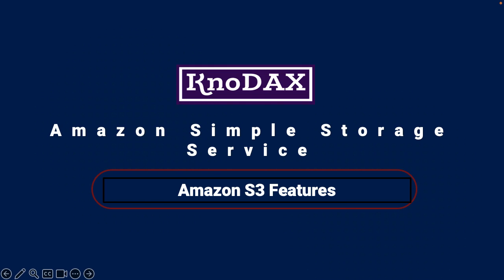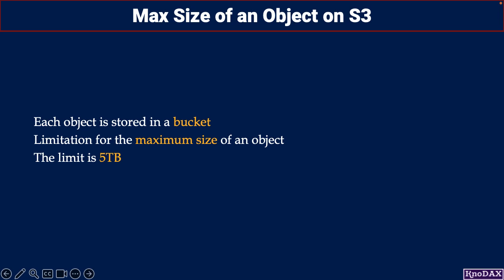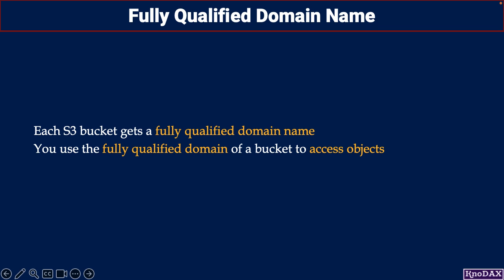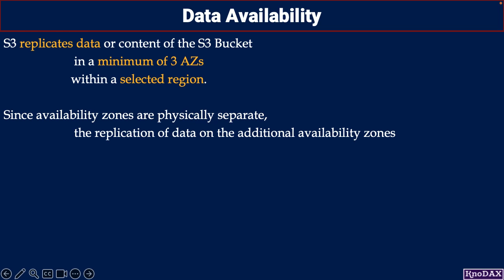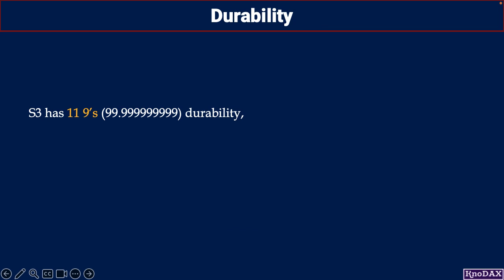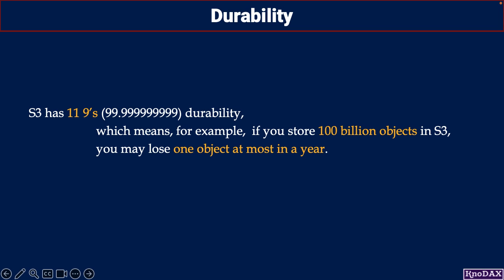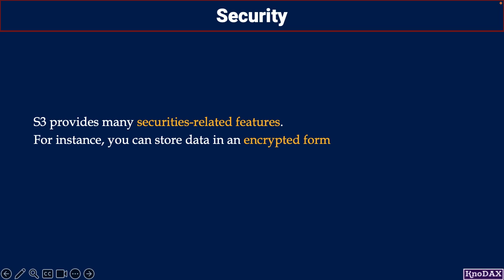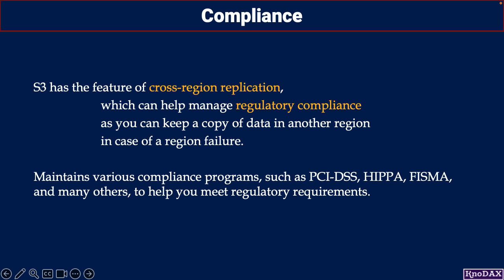Demystifying Amazon S3 Features: Your Ultimate Guide to AWS for Beginners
Are you a beginner looking to understand the features of Amazon S3? Look no further! This ultimate guide will demystify AWS and help you navigate through the various features of Amazon S3. This video covers everything you need to know to about Amazon S3 features. Don't miss -- watch now learn all about S3 Features.